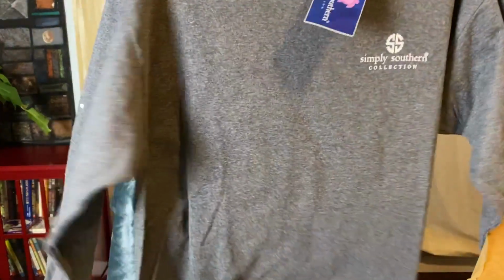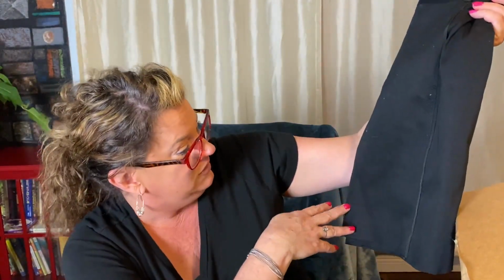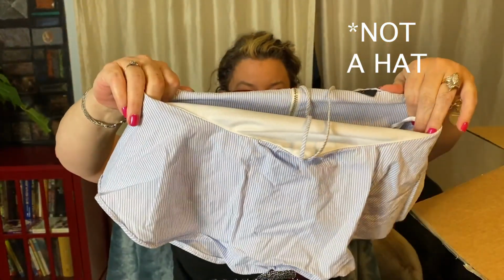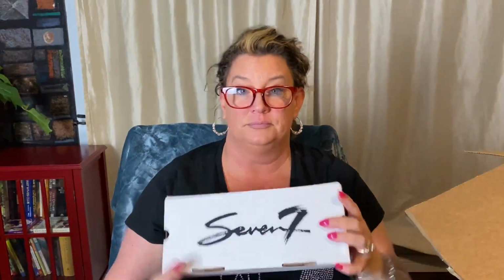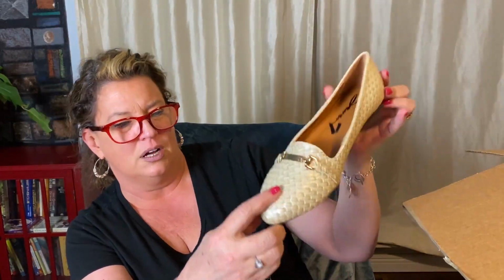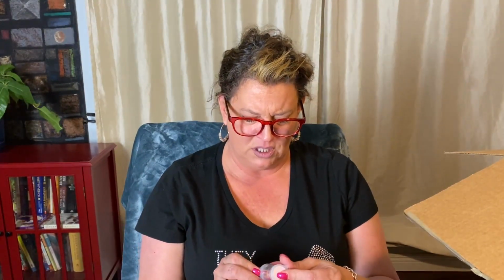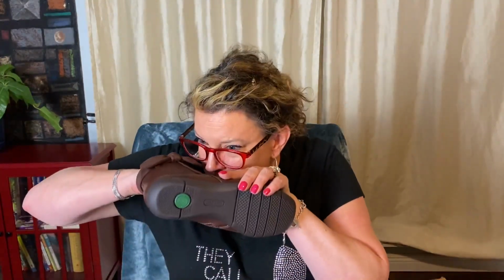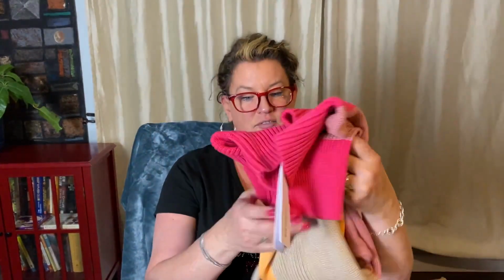UNBOXING MY SECOND JOMAR PRIMO BOX!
Hello my glambabies!
In today's video we discover the beauty of the BOX! My second Jomar Primo Box is full of goodies big and small!  What can we sell?  What in the world is a Primo Box anyway? And why are we giggling all the time? All these questions AND MORE will be answered!
So get ready cause we're about to get crazy up in this box!
xoxo
Glamma

FIND ME ON POSHMARK: @glammashopsalot
FRIEND ME ON FACEBOOK: Glamma Dayna